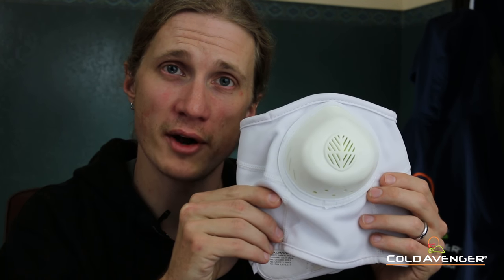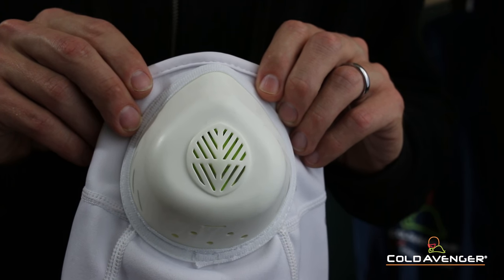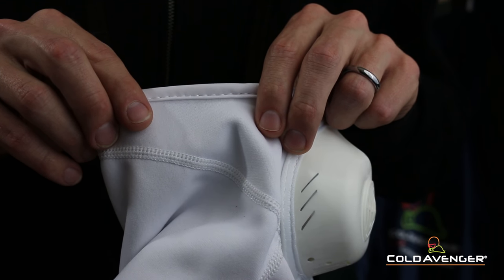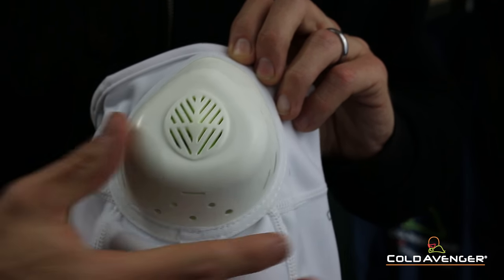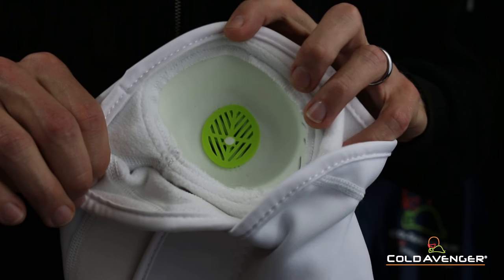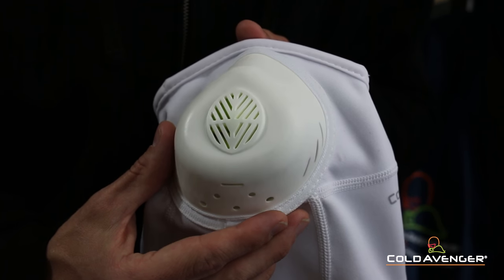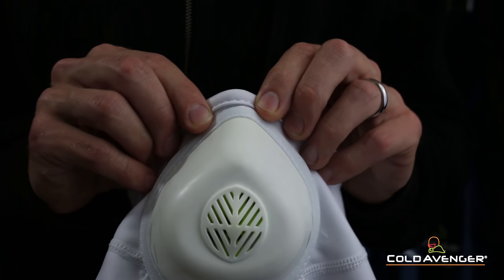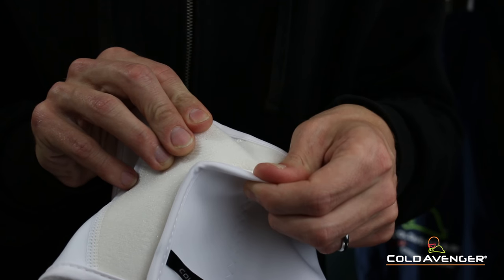ColdAvenger (Old) Snow Hunter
Overview of the ColdAvenger Snow Hunter Half-Mask.